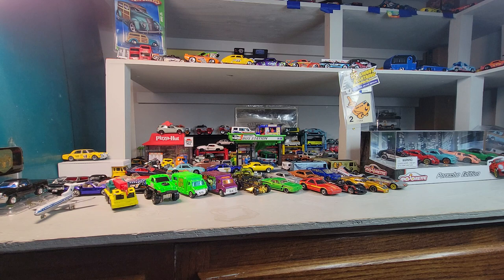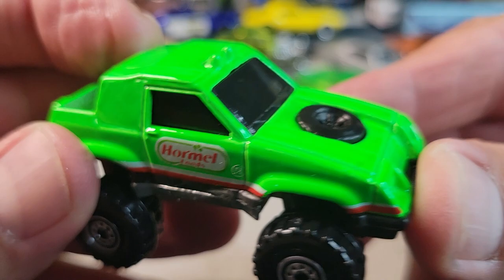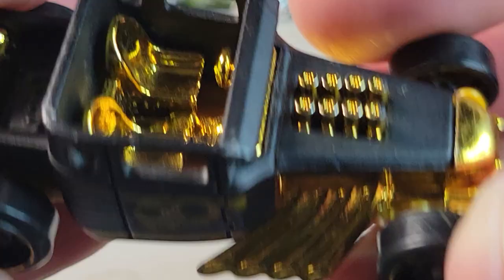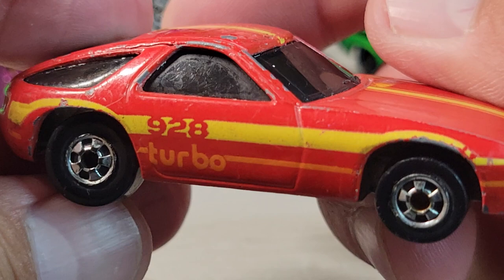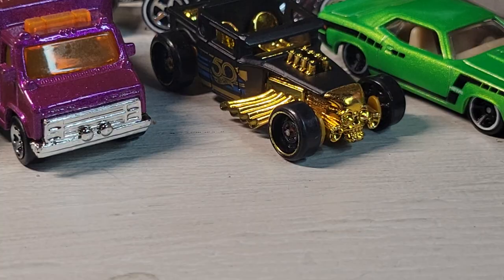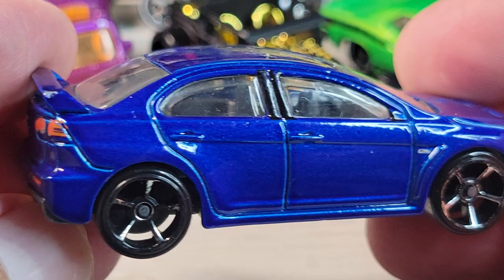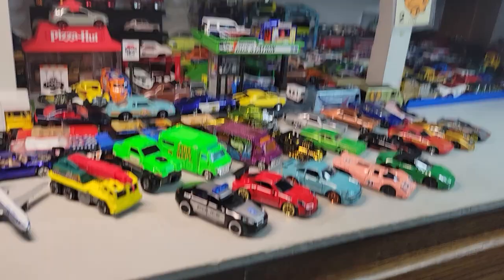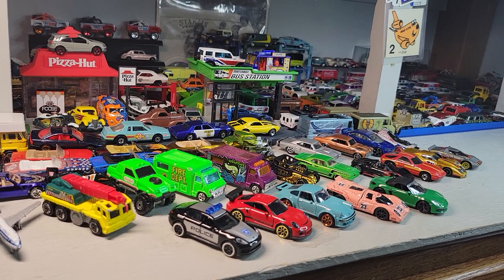Dahlstar Diecast Tuesday haul !!!!